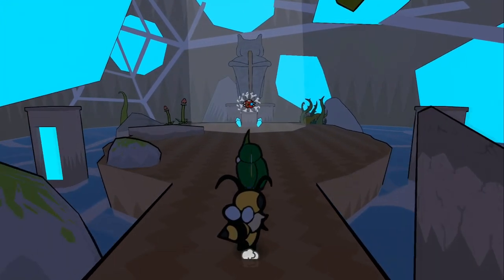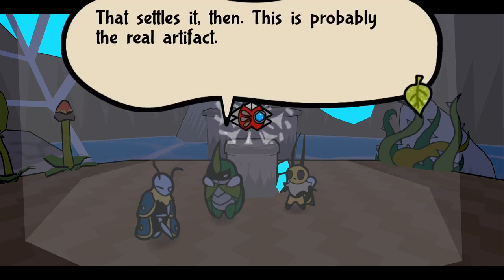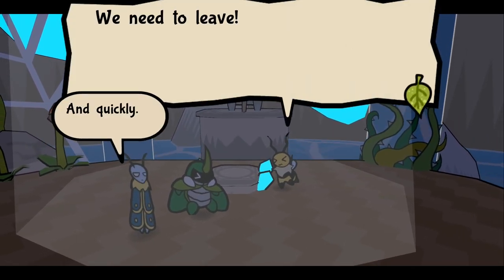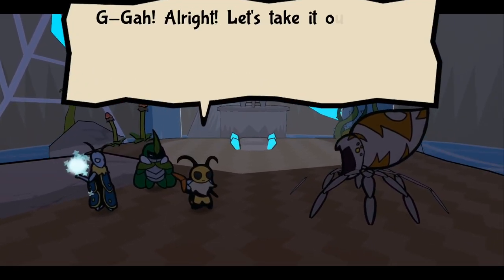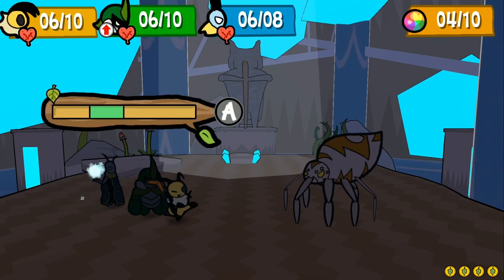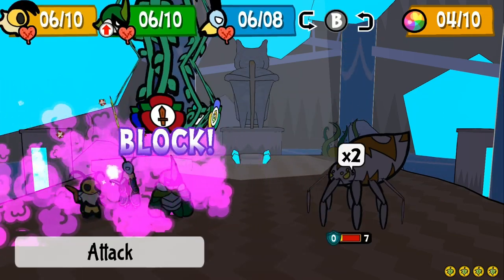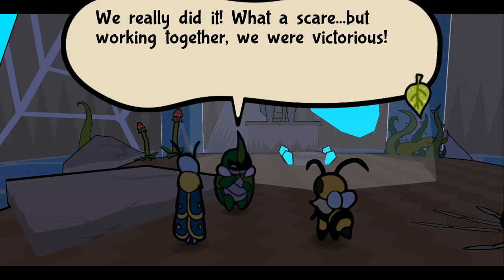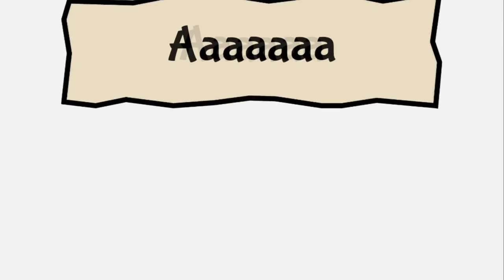[#5] The Ancient Mask | BLIND Let's Play - Bug Fables: The Everlasting Sapling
We finally find the treasure we seek before being oh-so-rudely interrupted!